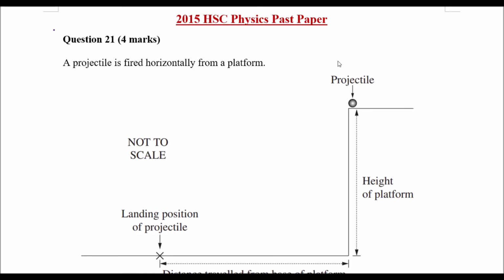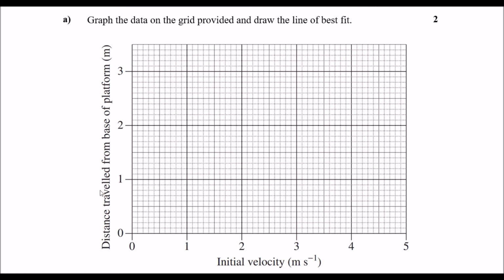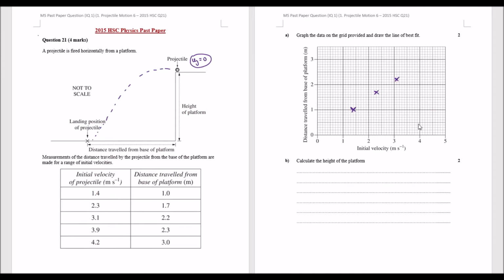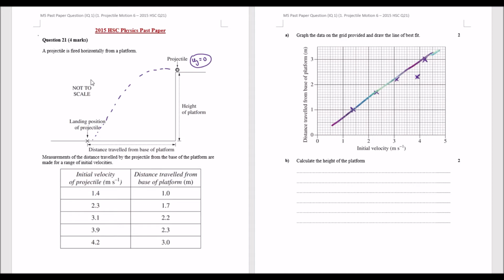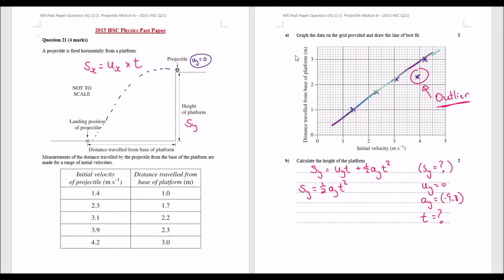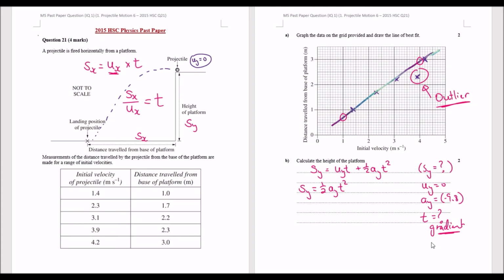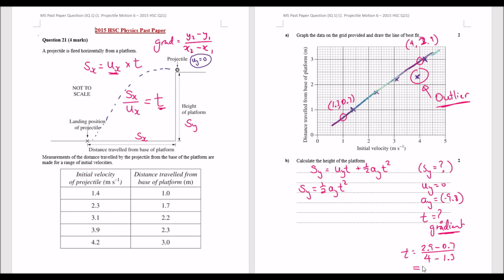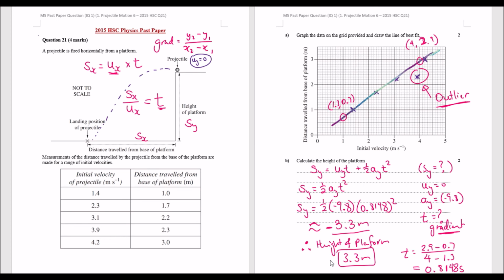2015 HSC Physics Q25 - Finding the falling height of a projectile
Stage 6 Physics - Past Paper Question on Projectile Motion

6.5.1.1 → Analyse the motion of projectiles by resolving the motion into horizontal and vertical components, making the following assumptions:

6.5.1.2 – Apply the modelling of projectile motion to quantitatively derive the relationships between the following variables:
- Initial velocity
- Launch angle
- Maximum height
- Time of flight
- Final velocity
- Launch height

Finding the falling height using flight time, initial horizontal velocity and range.